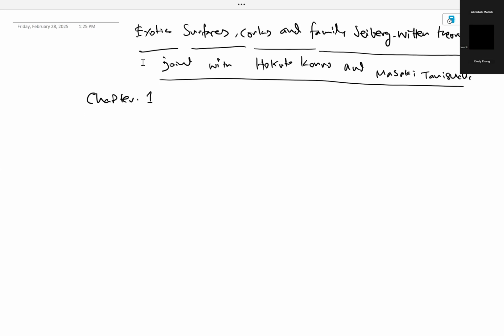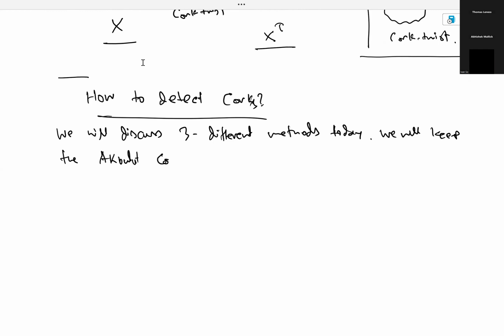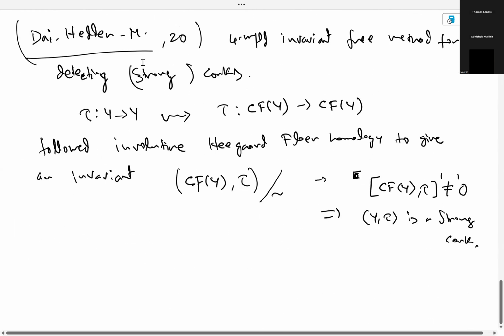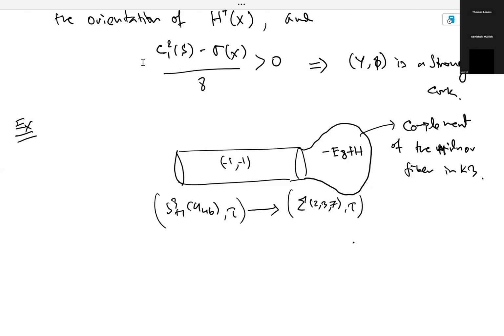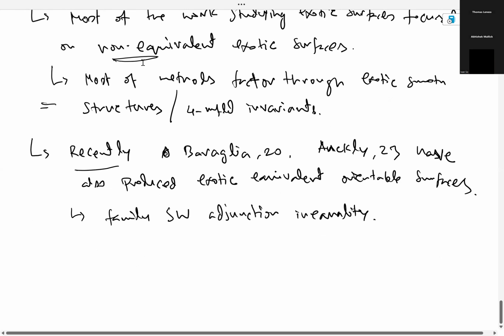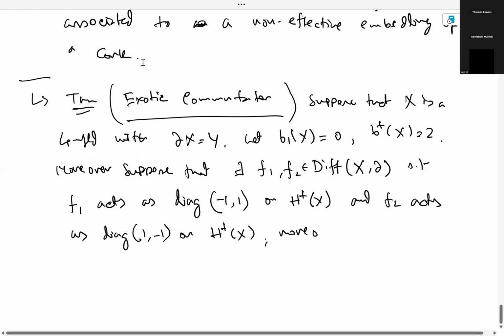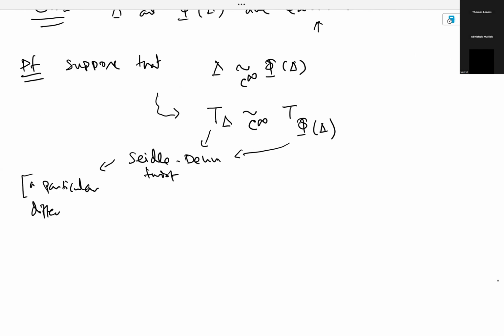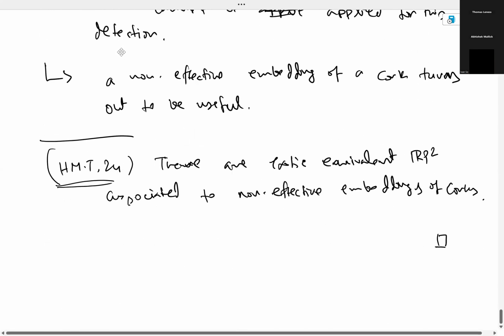Exotic surfaces, corks, and family Seiberg-Witten theory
Abhishek Mallick gave this presentation for GTV in 2025.